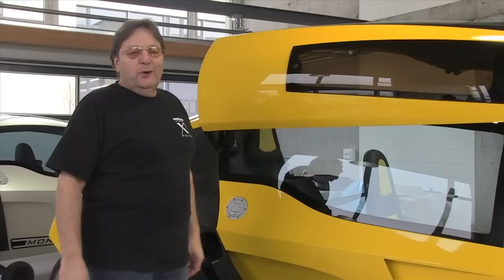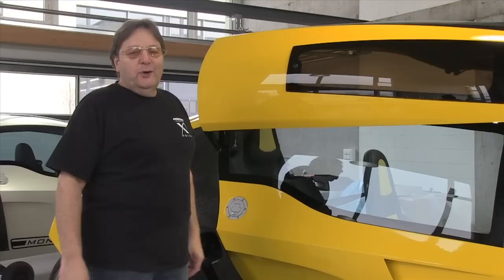New Monotracer MTE-150 Part 1: Intro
Roger Riedener, CEO of Peraves Switzerland presents the new electric Monotracer MTE-150.